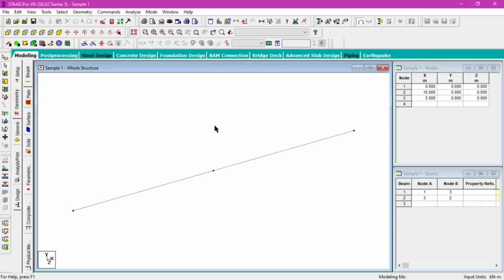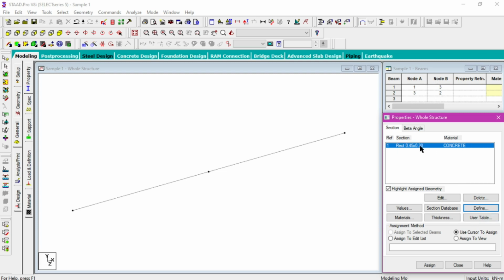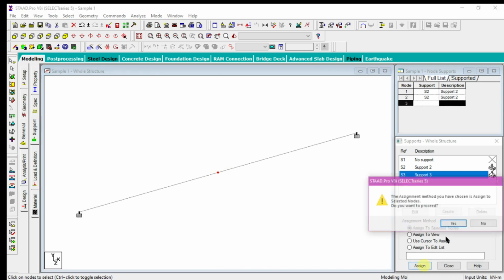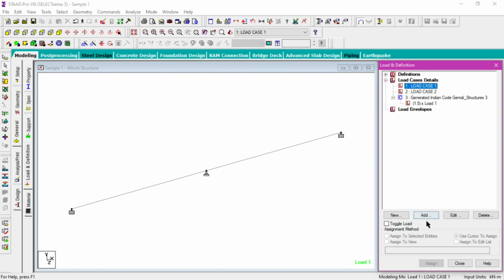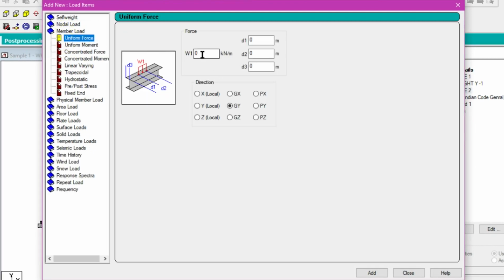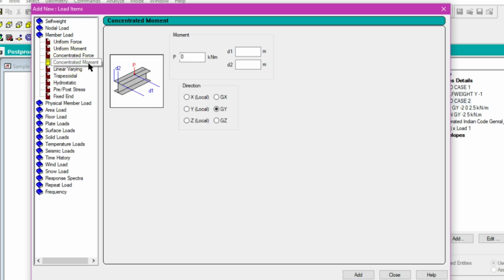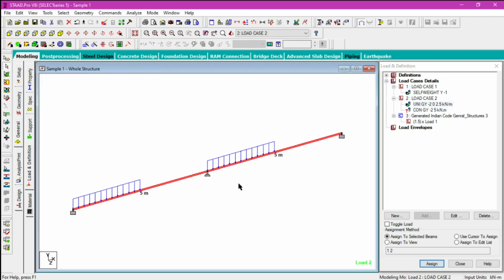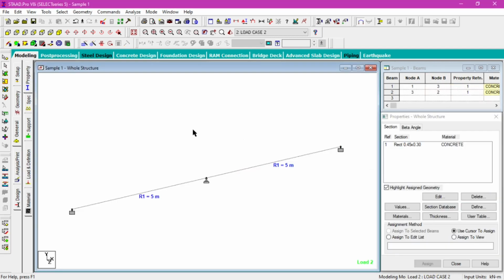STAAD PRO COMPLETE TUTORIAL FOR BEGINNERS I PART-2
In this video series we can see the complete tutorial of the staad pro software for beginners. I hope this video series will help you to understand how to analyse and design the structures with the help of staad pro software.
STAY HOME! STAY SAFE.